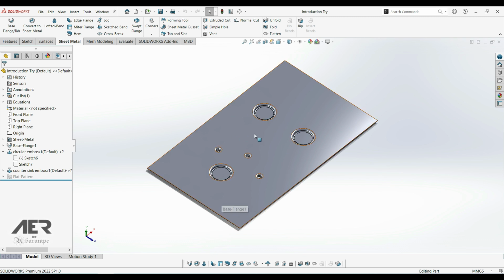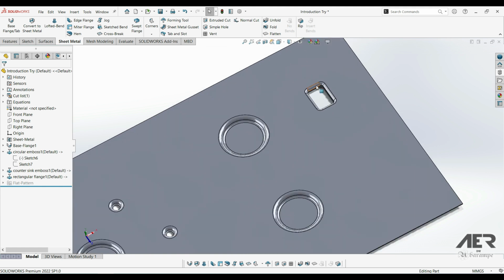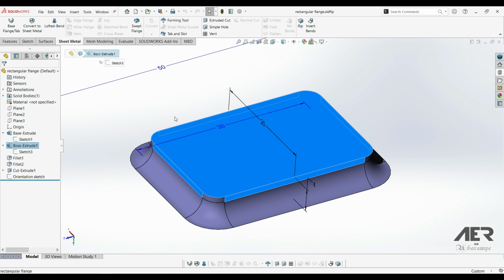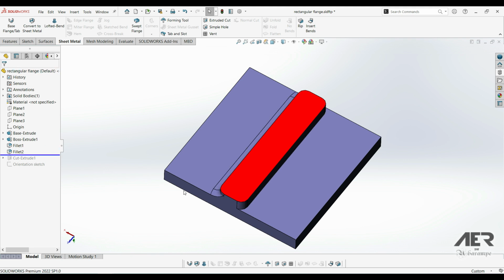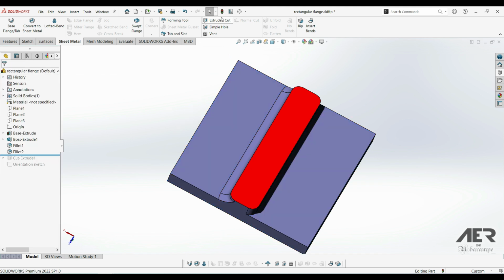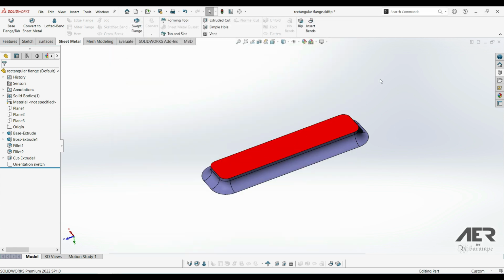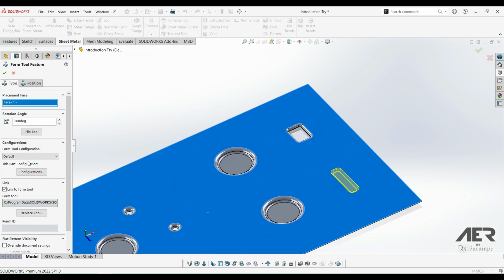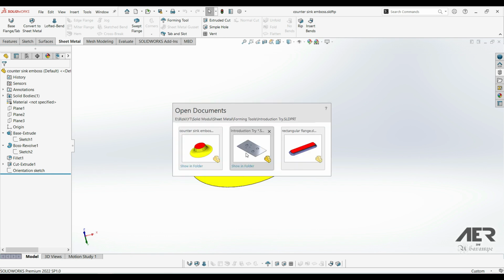Editing Forming Tools | Sheet Metal | Solidworks Tutorial | Stage #31 Eng - AER Int.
This series is an introduction to starting to learn Solidworks software. Solidworks has a powerful Sheet Metal module that can be used to virtually make 3D parts from flat sheets. At this stage, we will learn about Editing Forming Tools in Sheet Metal in Solidworks.